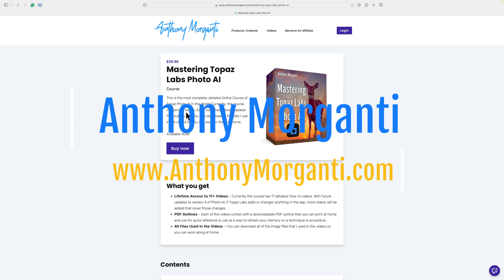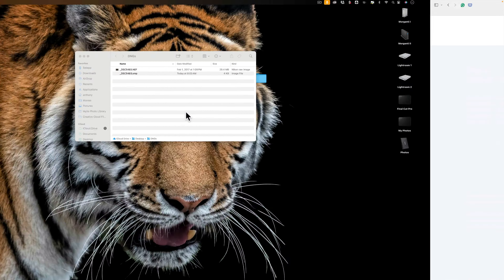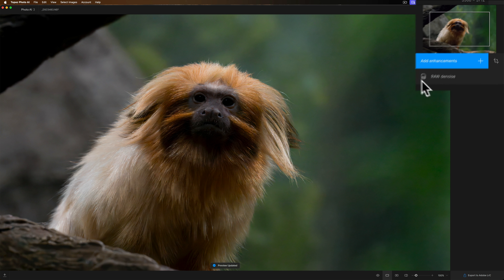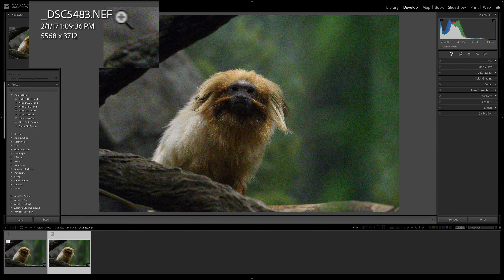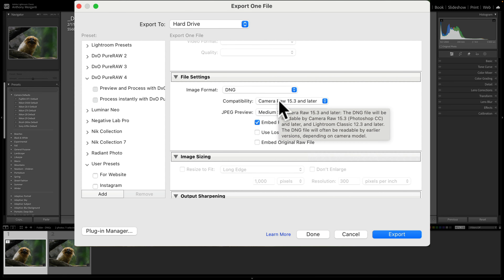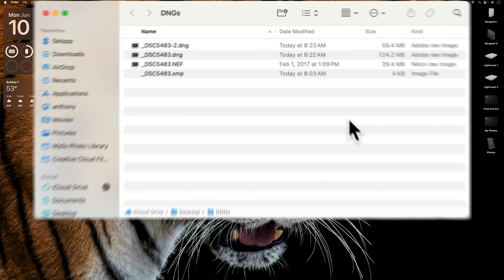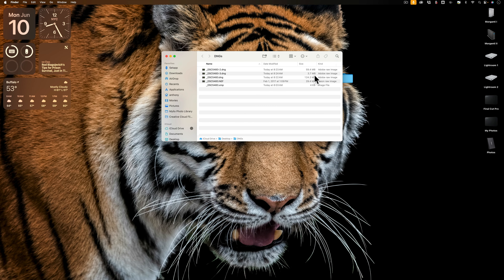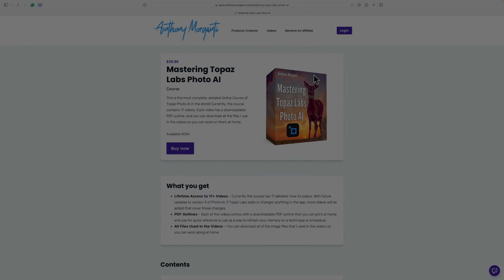How to Deal with HUMONGOUS DNG Files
If you send a manufacturer Raw file from Lightroom Classic to a plugin and have that plugin return a DNG file, that DNG file will often be huge. In this video, I demonstrate that issue using Topaz Labs Photo AI and offer a solution.

My LATEST Course!